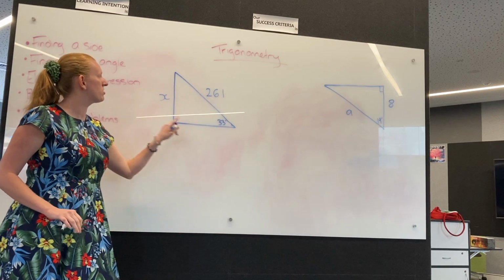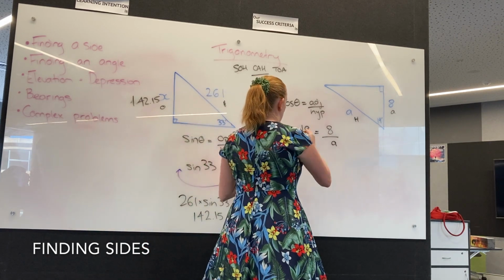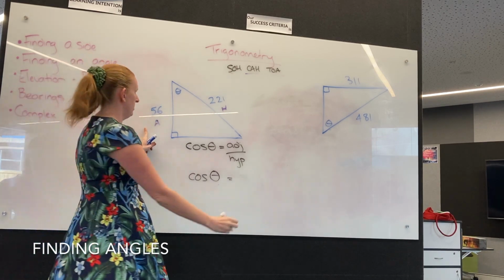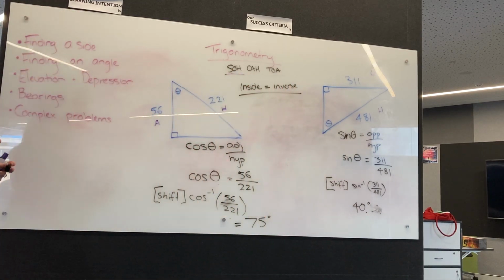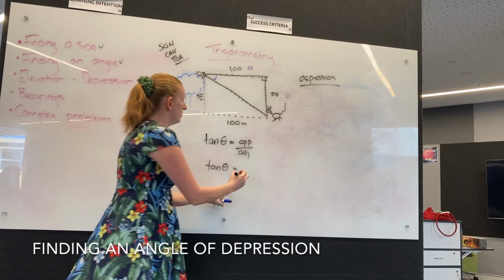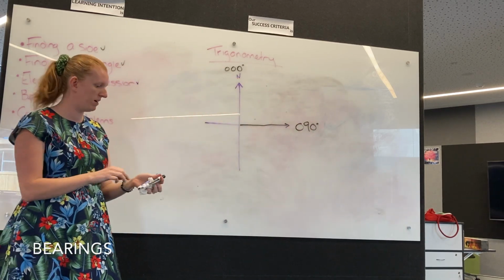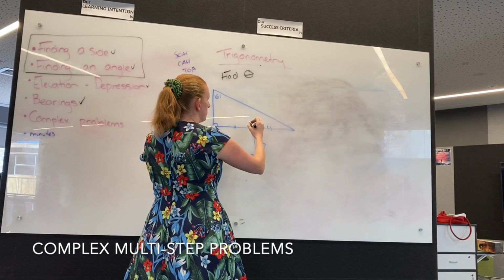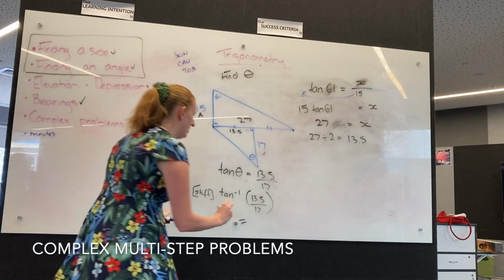Trigonometry Recap (Right-Angle Triangles)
This video recaps the important information learned in the Stage 5.2 Right-Angled Trigonometry topic. It includes finding side lengths, finding angles, angles of elevation, angles of depression, 3 figure bearings and complex multi-step problems.